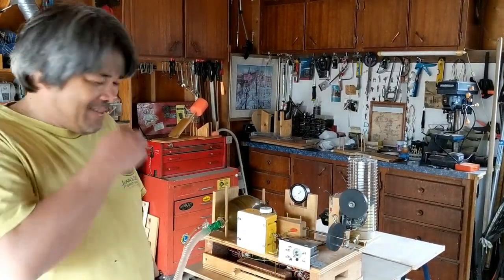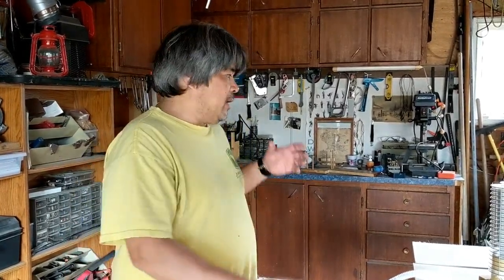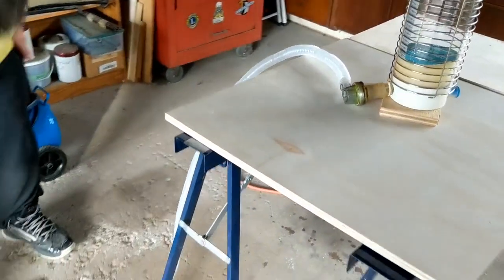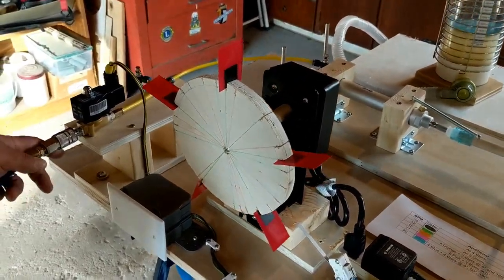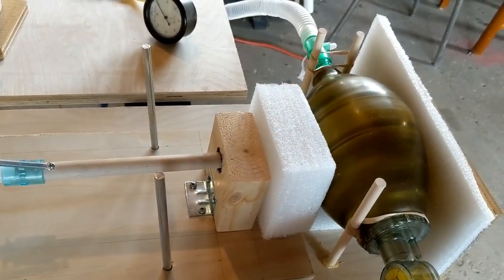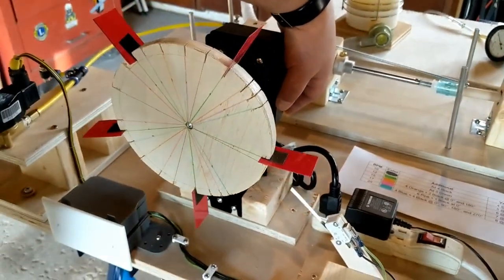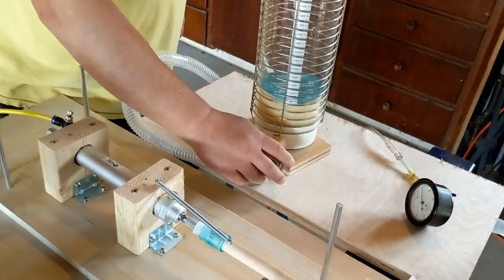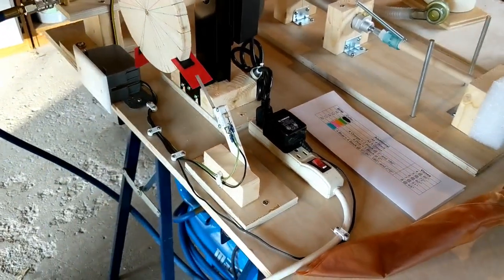Explanation of the Ventilator Prototype - by Harry Onagi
This is a history of Harry's building of the ventilators as well as an explanation of the new version inspired by COVID-19.

If you know someone who living in an area severely affected by Covid-19 (Italy, Spain, NY, NJ) that are running short of ventilators please forward this link to them. We hope that it can make a difference...